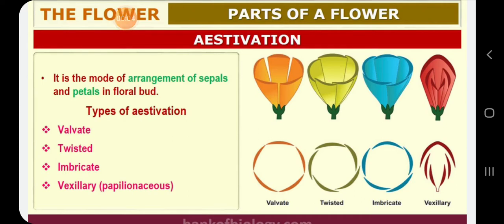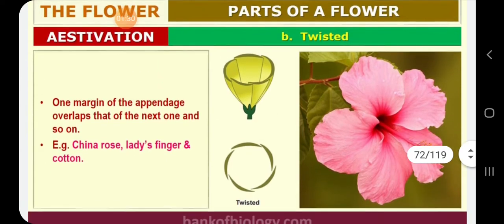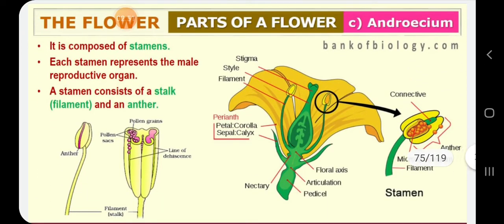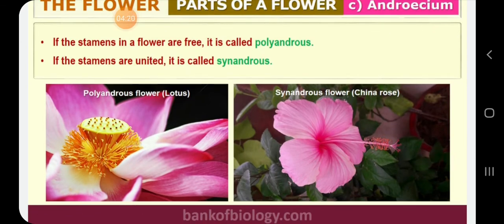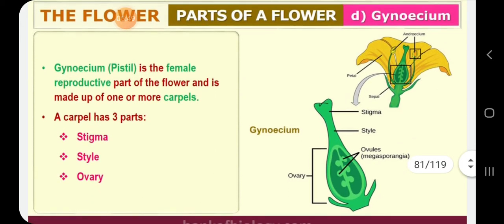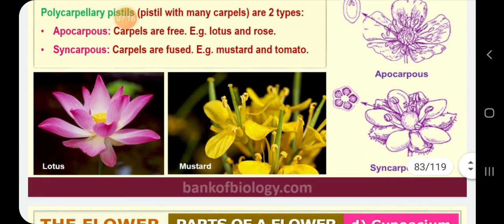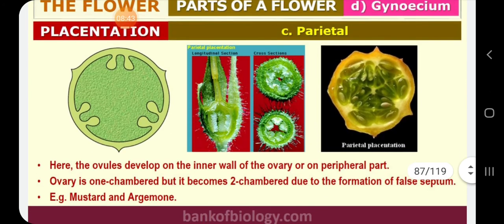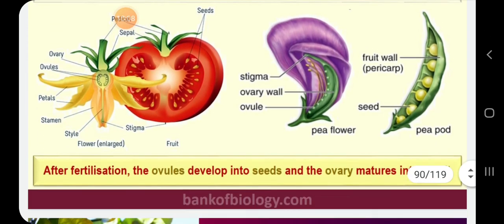MORPHOLOGY of flowering plants ‐6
Placentation